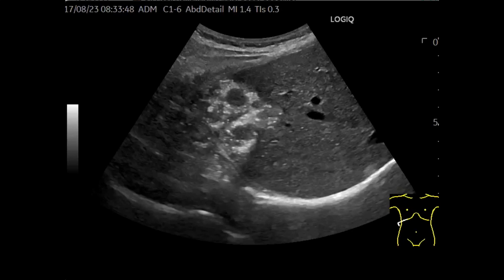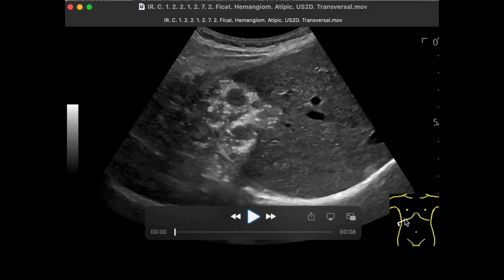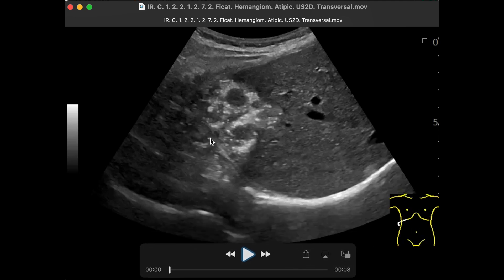Cavernous liver hemangioma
This is a case of a hepatic hemangioma in a young woman.

What do you think of this case?